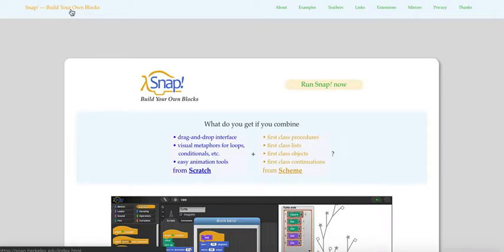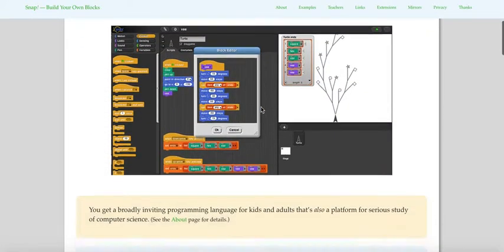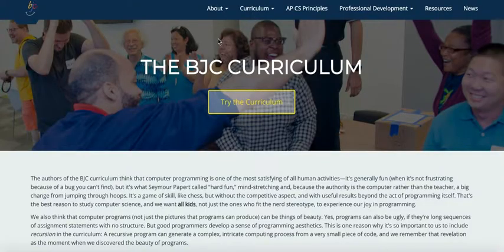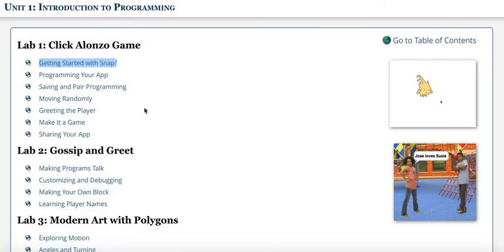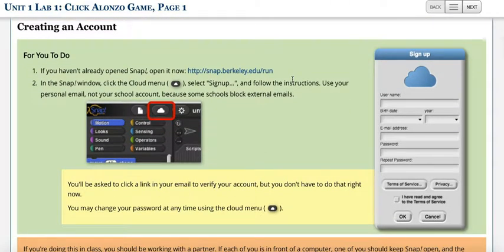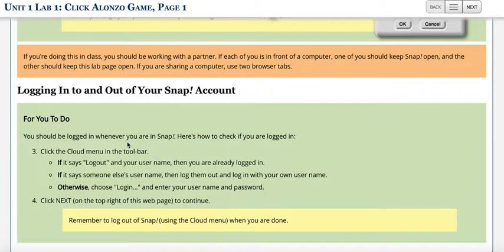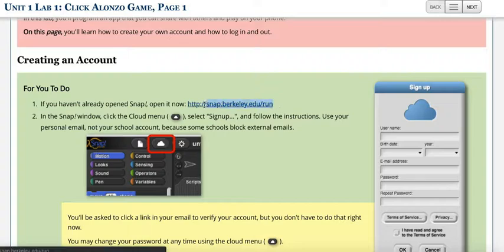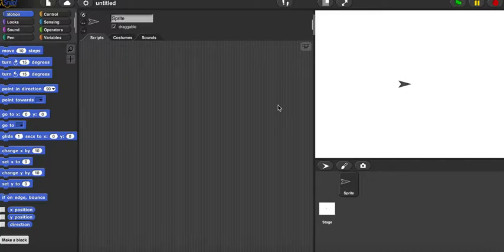Snap - Tutorial - Lesson 1 - Getting Started with Snap (Scratch and Scheme)